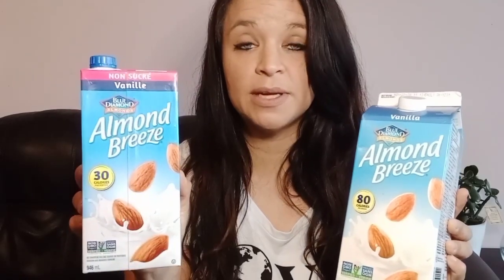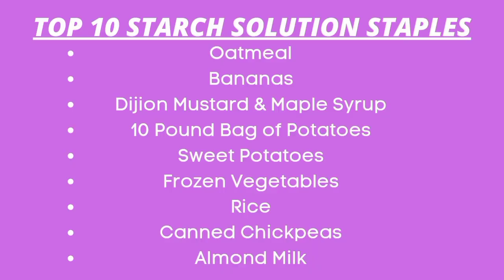STARCH SOLUTION STAPLES FOR MAXIMUM WEIGHT LOSS / STARCH SOLUTION WHAT I EAT IN A DAY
⭐⭐LINK TO MY RECIPE EBOOK⭐⭐

Hey guys!  Today's video is all about my top 10 starch solution staples for maximum weight loss! Everything I show you are the ingredients I use in my starch solution what I eat in a day videos, so this list will help you get started making your own delicious starch solution meals! All of my recipes follow dr mcdougall starch solution maximum weight loss, which is a wfpb way of eating that uses no oil in all of the starch solution recipes.  All of my starch solution staples are inexpensive and can be easily found at any local grocery store.  This plant based starch diet is perfect for anyone looking to lose weight, improve their health and eat a whole food plant based diet.  I hope my starch solution staples help you with eating this way, as much as they help me! :)

Here are some of my favorite products that can be found on Amazon! Thank you so much for supporting my channel!! xo

AMERICAN Shoppers:
Royal Fig Balsamic Vinegar
Calivirgin Balsamic Vinegar (very similiar to the one in video)
The Starch Solution Book
The Starch Solution Maximum Weight Loss Book
My "50/50" plate I am currently using
My high speed FAVORITE BUDGET BLENDER I have
My favorite nutritional yeast I use

CANADIAN Shoppers:
Kouzini Ultra Premium Blueberry ( I couldn't find the fig flavor, sorry) Balsamic Vinegar

Join us on facebook in our exclusive, private group!

Here is the recipe for my baked oatmeal pie found in my starch solution what I eat in a day video:

If you want to see my VERY FIRST video explaining WHY I chose the starch solution for weight loss, you can find that here: